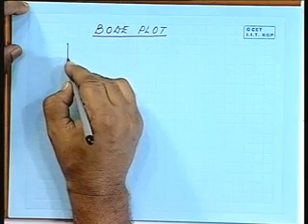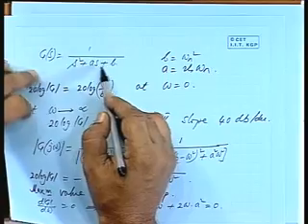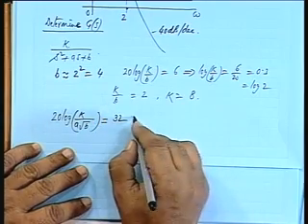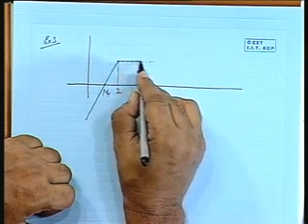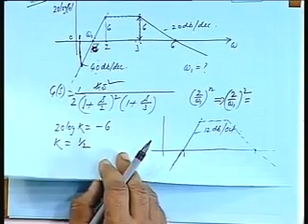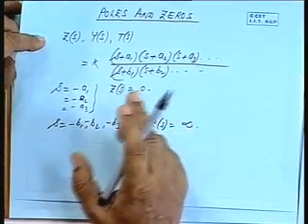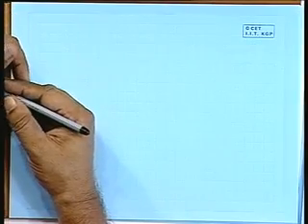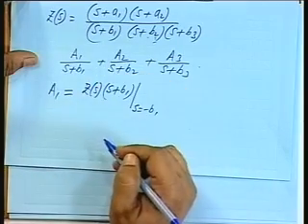Lecture - 12 Bode Plot ( contd.) - Poles & Zeros